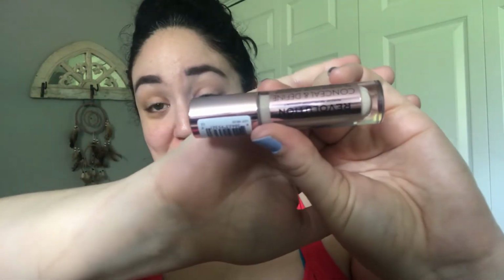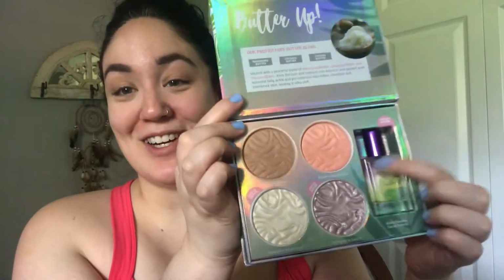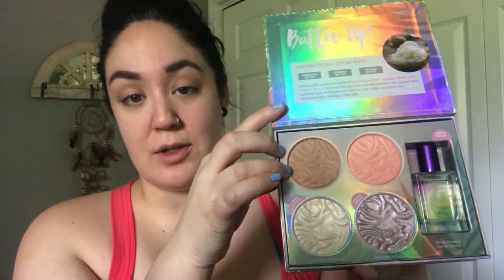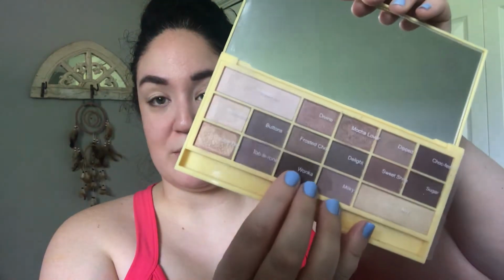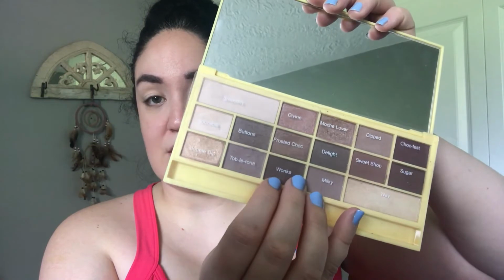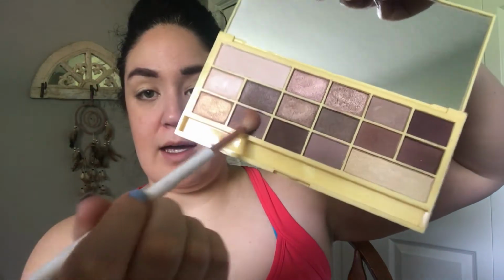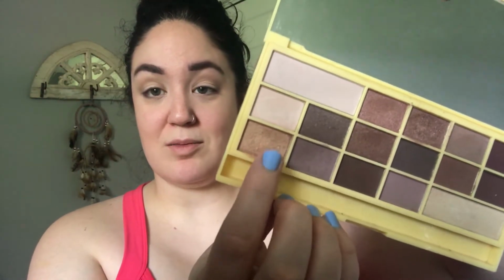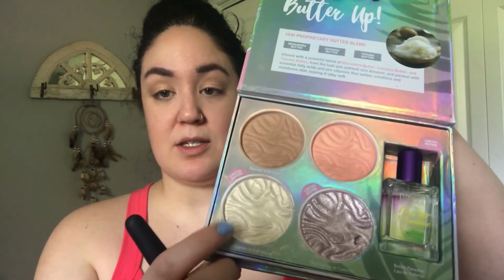No Foundation Makeup Tutorial! | Beachy no makeup look | TayJBeauty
This quick and easy no foundation makeup look is perfect for the beach or a warm summer day! You'll glow like a goddess!

Products used:
Hard Candy- Hydrating 3 in 1 12 hour Primer
L'Oreal- Brow Stylist Pencil
Makeup Revolution- Conceal and Define Concealer (C2)
Maybelline New York- Master Fix Translucent Powder
Physicians Formula- Butter Palette
Trust Fund Beauty- Liquid Highligher
Makeup Revolution- Naked Chocolate Palette
Physicians Formula- Eye Booster Serum Eyeliner
Covergirl- Lash Blast Fusion Mascara
Covergirl- Vitalist Elixir Lip Oil
Makeup Revolution- Pro-Fix Illuminating Fix Spray
Buxom- Divine Goddess Illuminizer